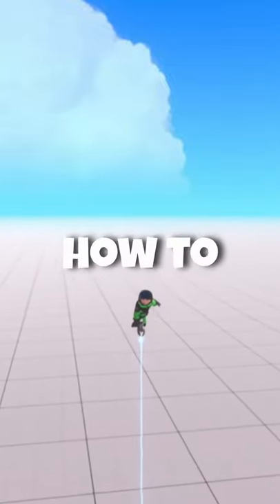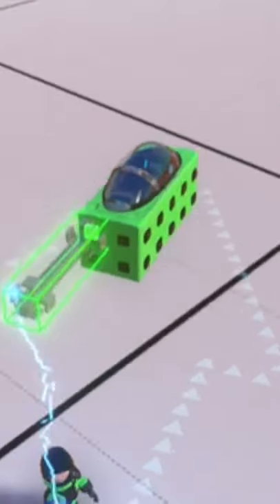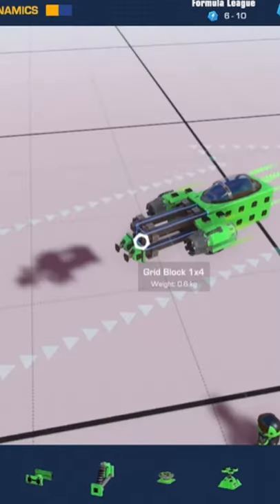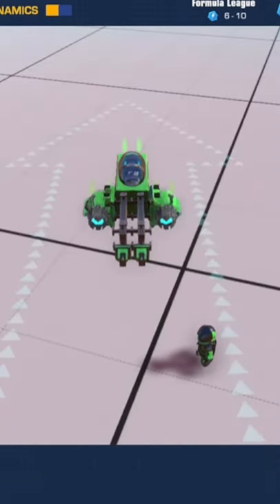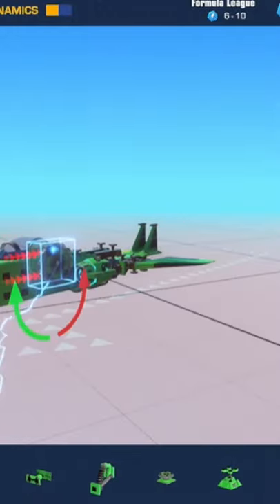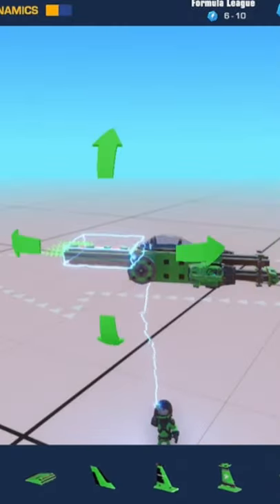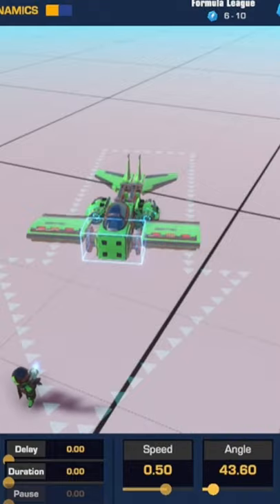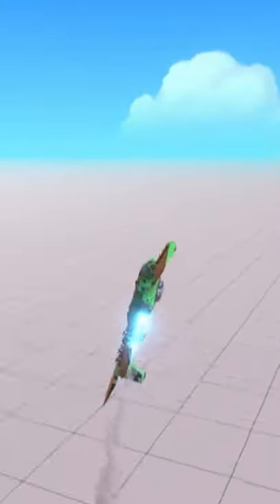How to make a simple plane in Trailmakers (Trailmakers Tips)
IN THIS SHORT, I explain how to build a simple plane in Trailmakers!